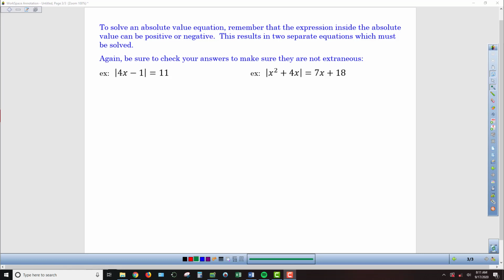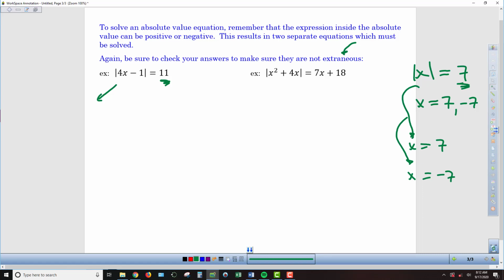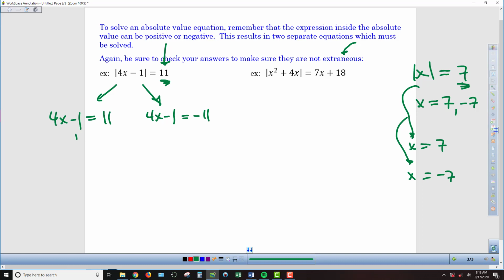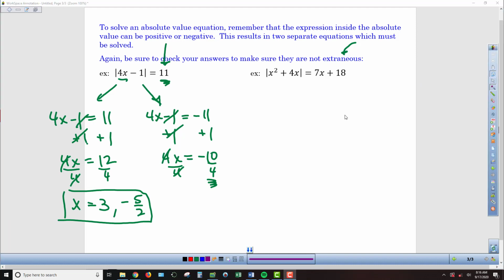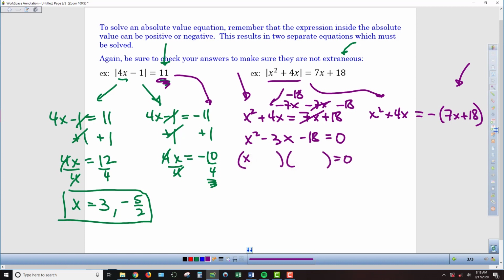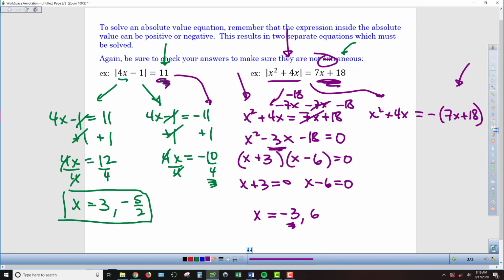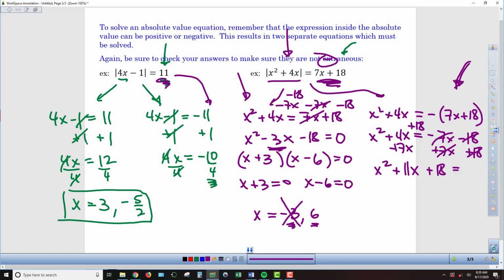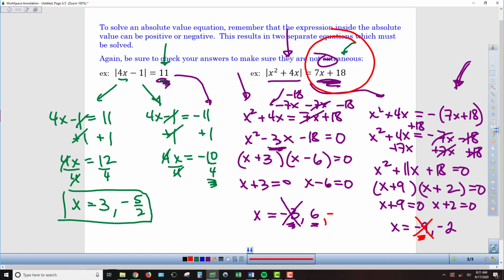A2PCH Chapter 1-6 Other Types of Equations - Lesson Video 3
Examples of absolute value equations, including the need to check for extraneous solutions.